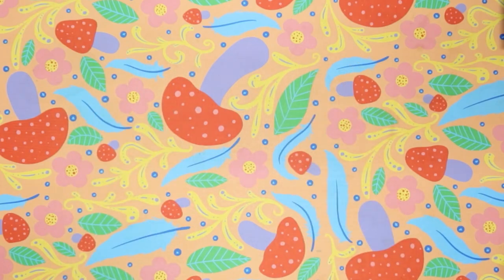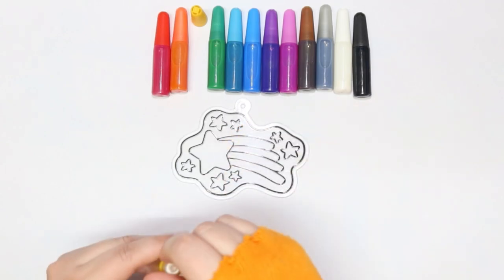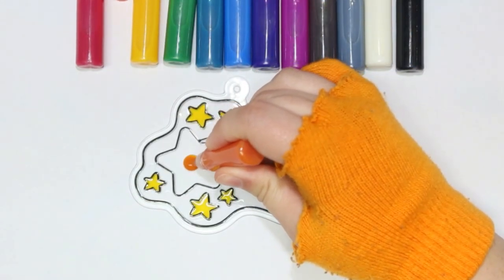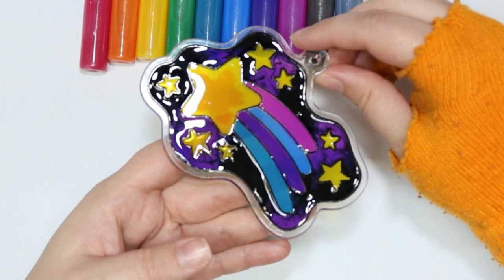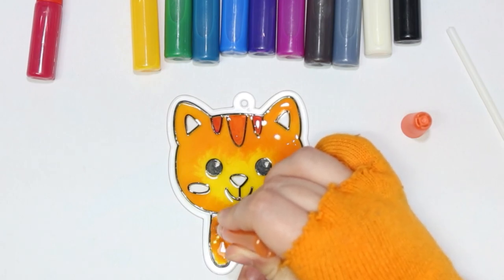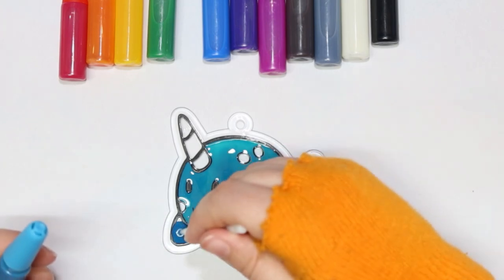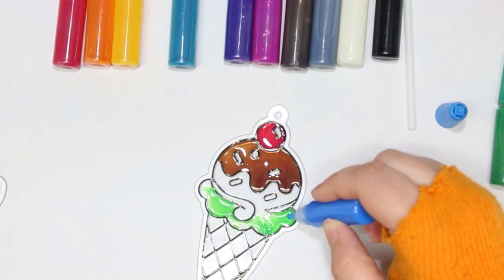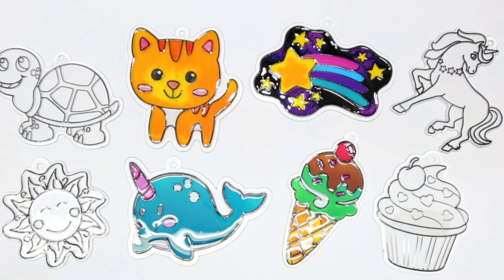Painting Suncatchers Part 1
Heyo o/
Today I paint suncatchers I found at Walmart.

My coloring book